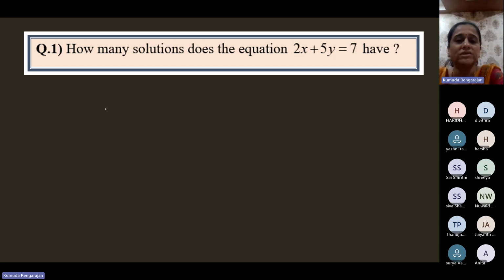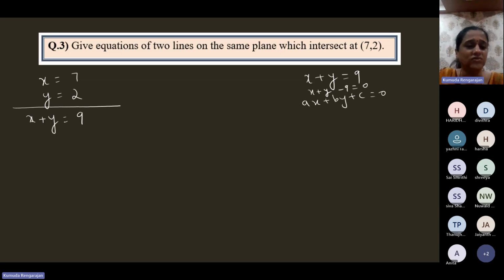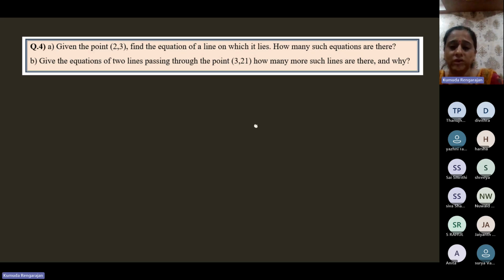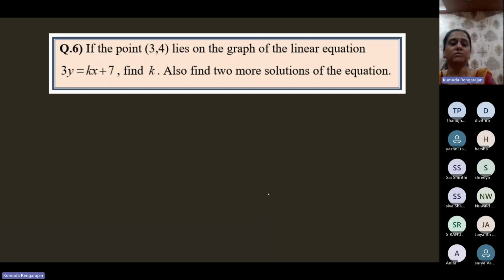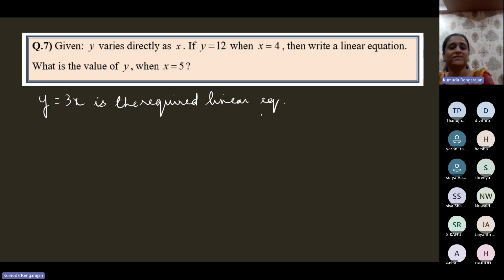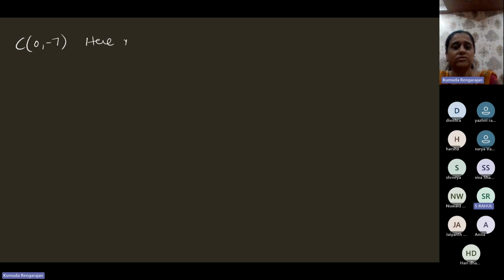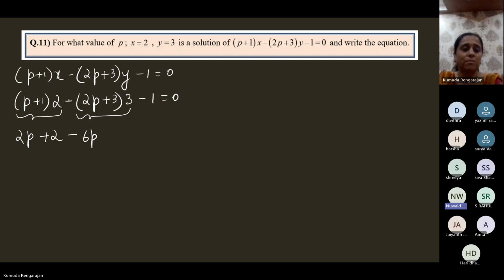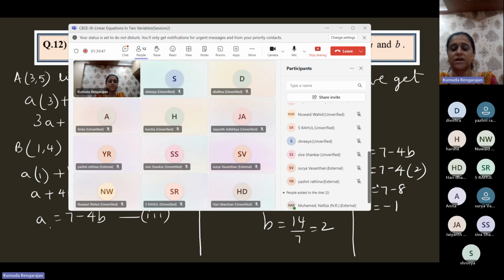CBSE-IX-Linear Equations In Two Variables-Session-2(16/08/2024)